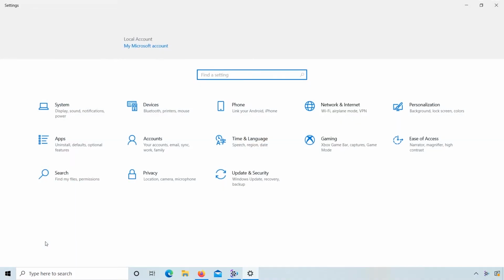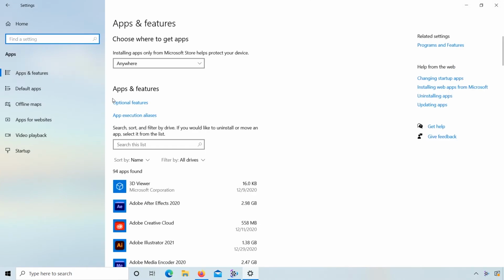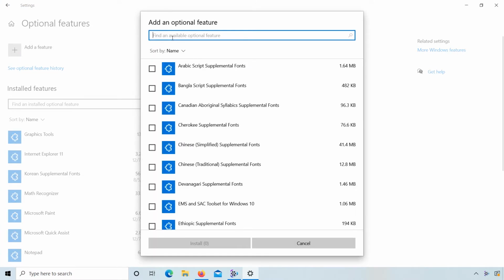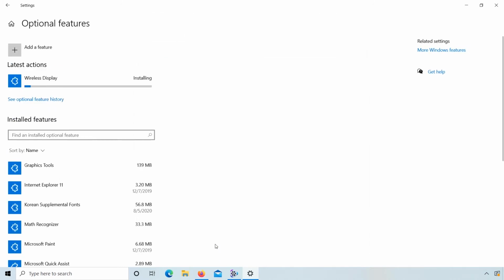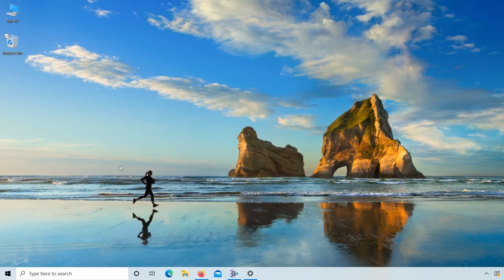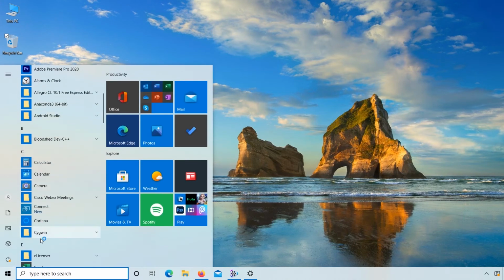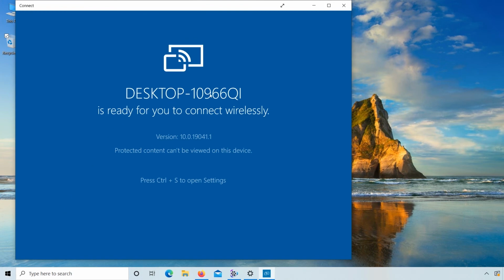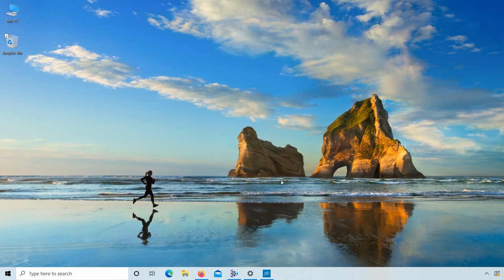How to install wireless display feature / Connect App on Windows 10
In this video, we will guide you on how to add the wireless display feature and install the connect app in windows 10.